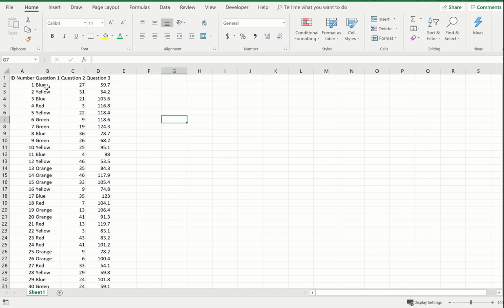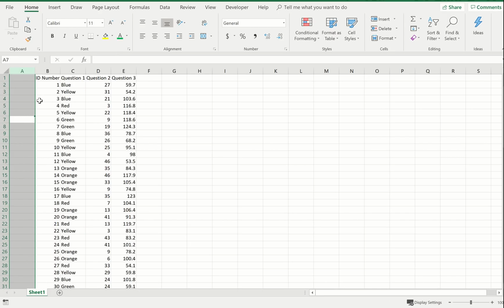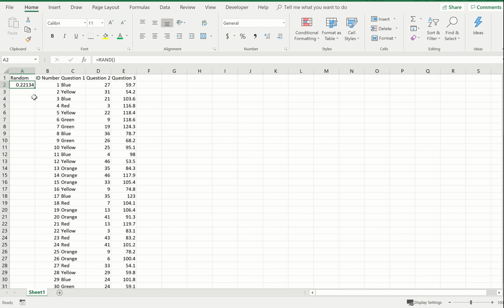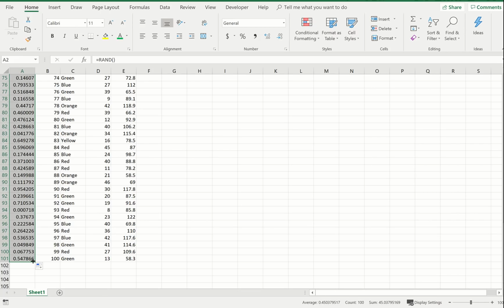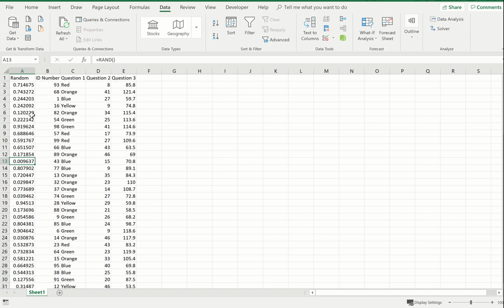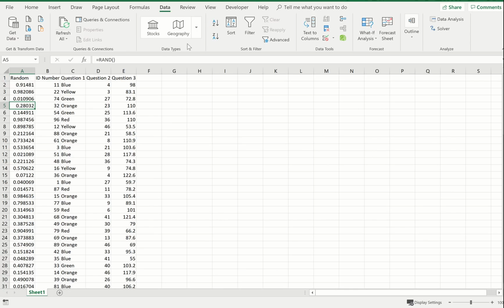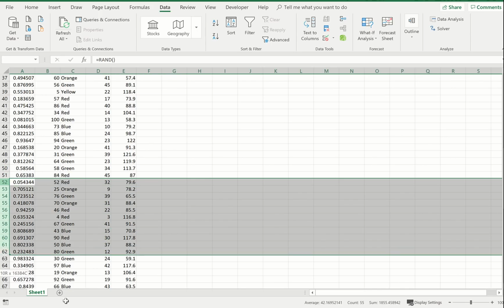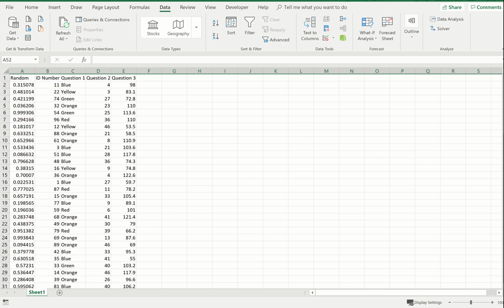Excel Random Sample